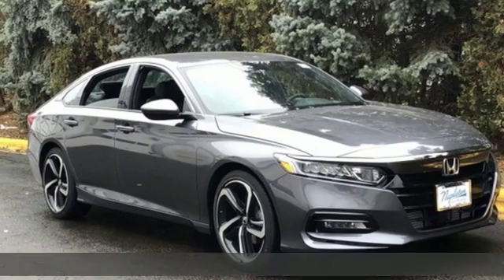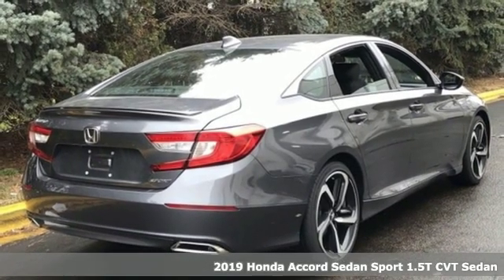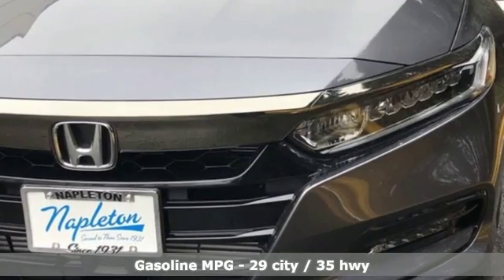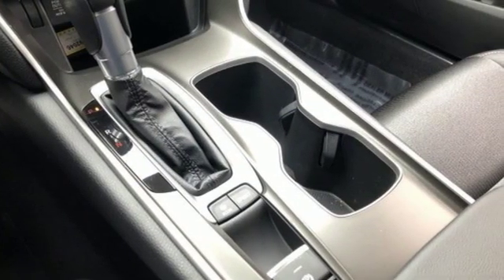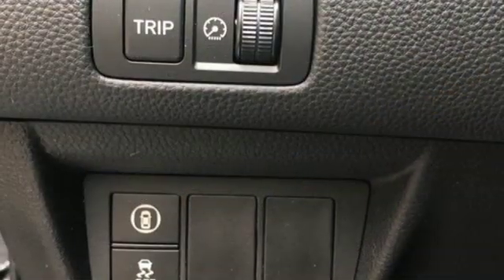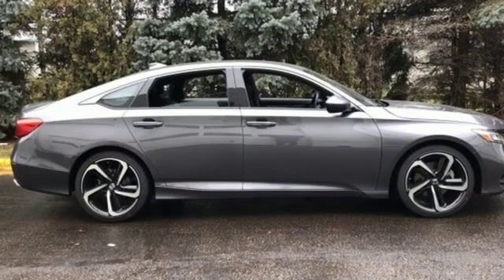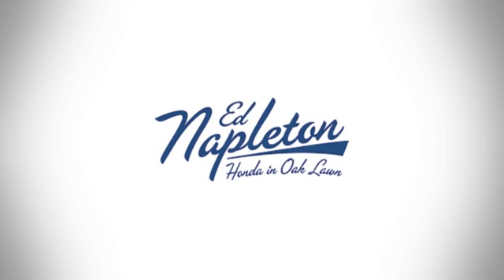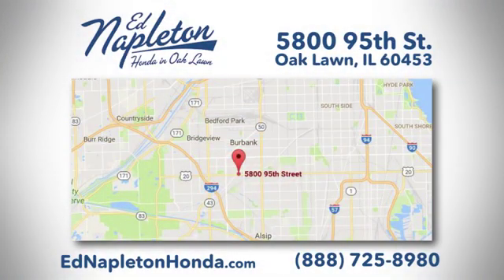2019 Honda Accord Oak Lawn IL Chicago, IL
Year: 2019
Make: Honda
Model: Accord
Trim: Sport
Engine: 1.5T I4 DOHC 16V Turbocharged VTEC
Transmission: CVT
Color: Gray
Interior: Black
Stock #: DTT92046
VIN: 1HGCV1F36KA022282
Thank you for your interest in our new Honda. Please contact our New Honda Management TeambrDavid Reiser Internet Sales ManagerbrCorderro Covington New Car Sales ManagerbrJohn Syriani General Sales Managerbr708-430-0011.

Address:
5800 West 95th Street